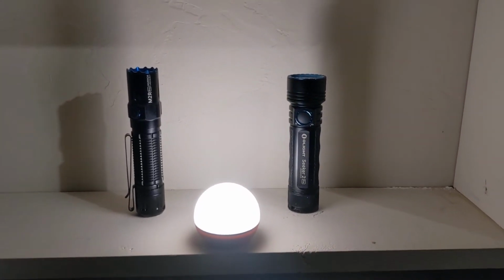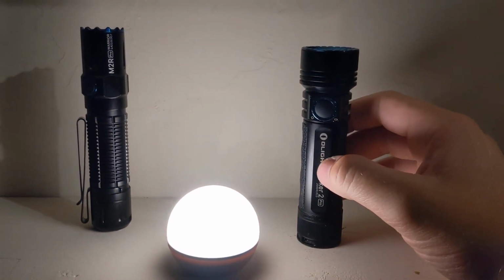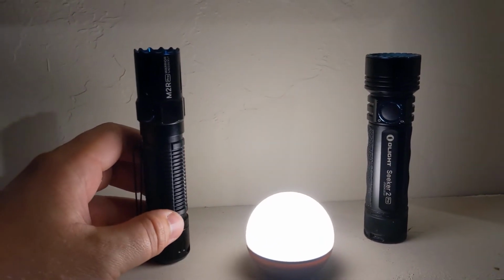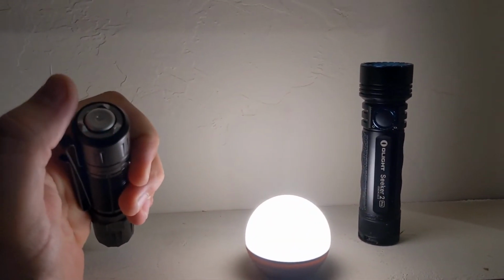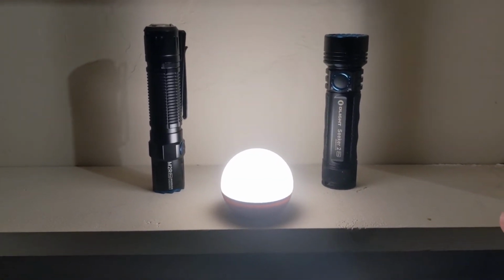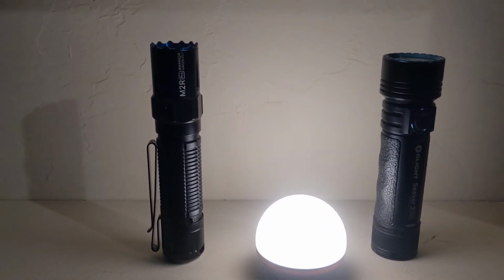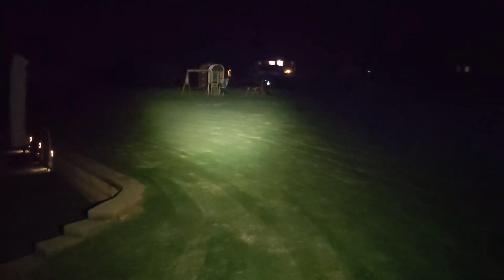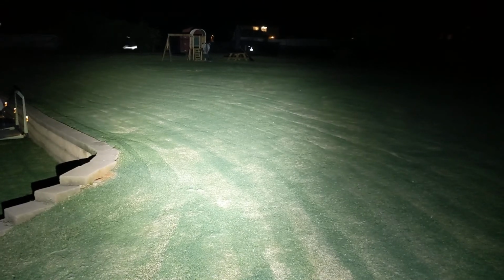Olight M2R Pro Vs. Seeker 2 Pro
I go over the pros and cons of both lights, and help you decide which one is right for you!